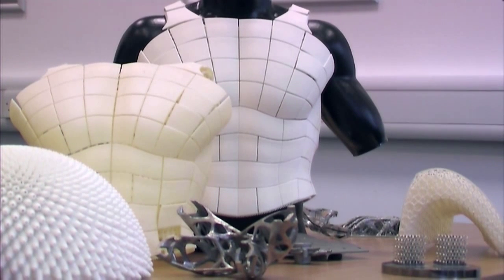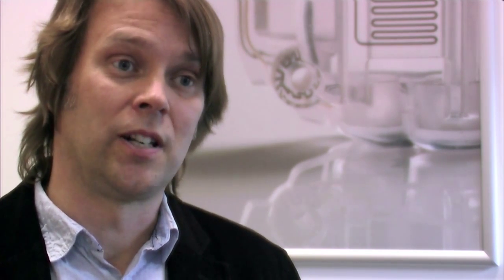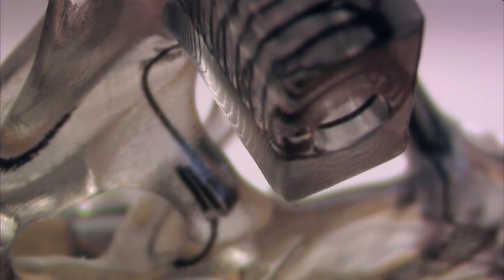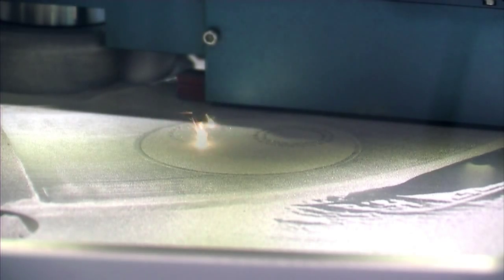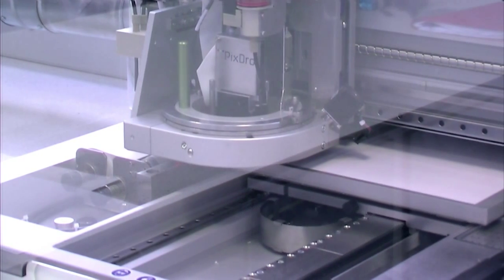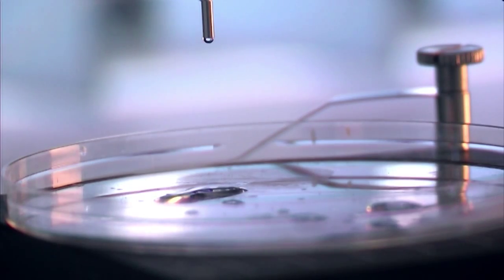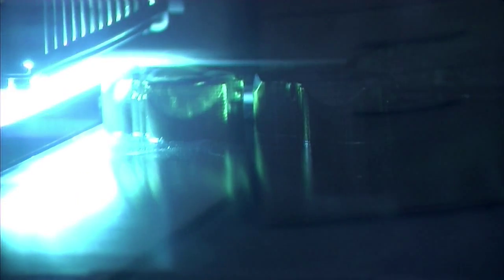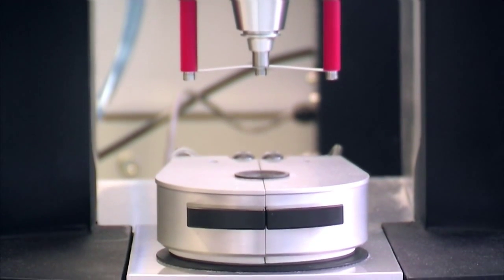Latest Developments in 3D Printing from University of Nottingham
Professor Richard Hague from the University of Nottingham talks about the latest developments in 3D Printing